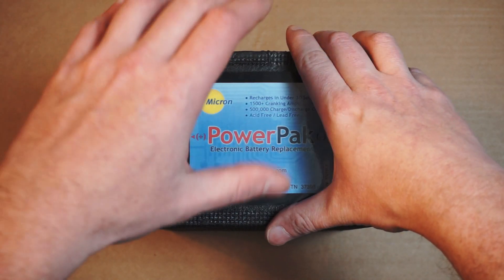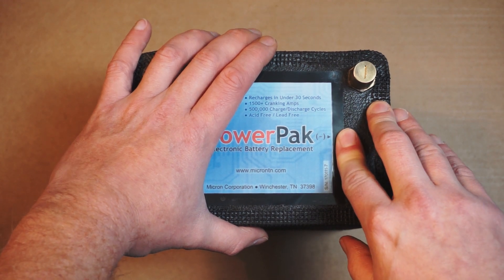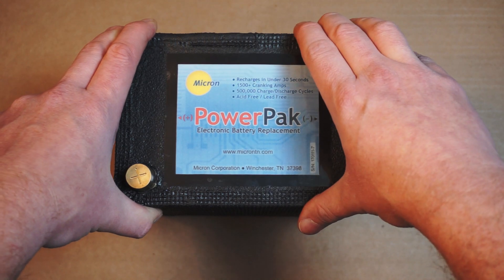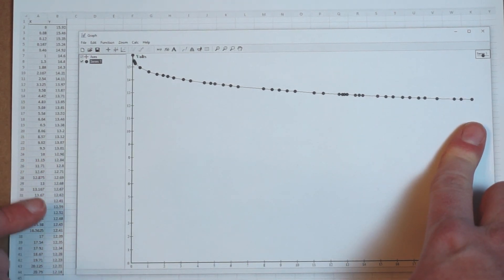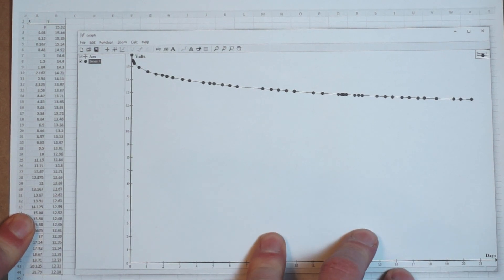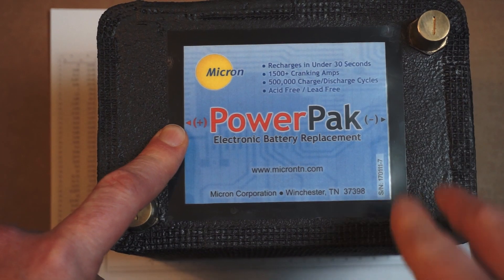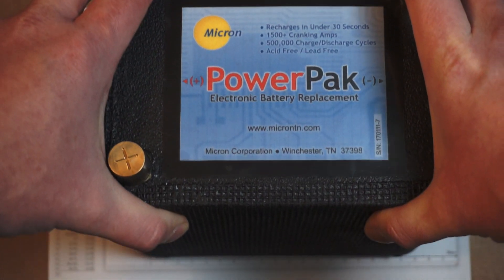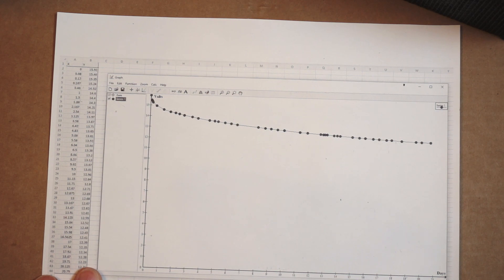Supercapacitor Self Discharge Test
Introducing the latest addition the the LTD's bag of tricks - a Micron supercapacitor!  We're going to try some fun and games with it before it goes in the car, but for now, I wanted to share how long this could sit and still start the car.